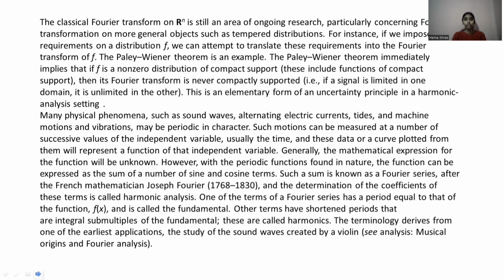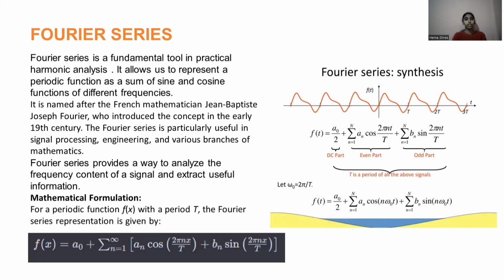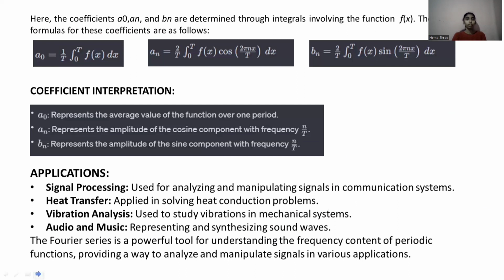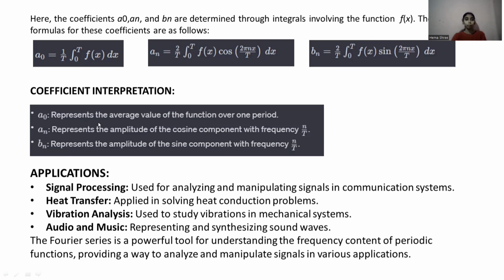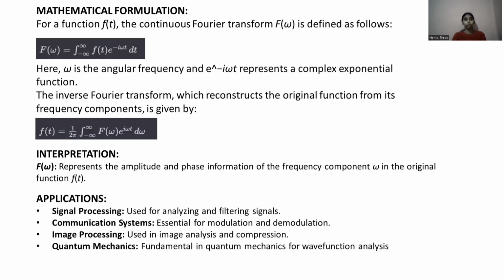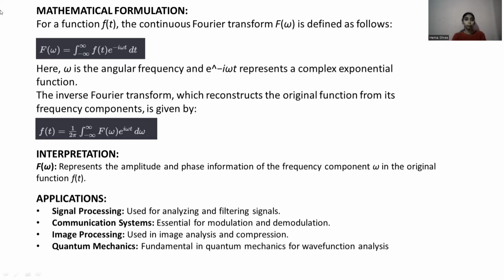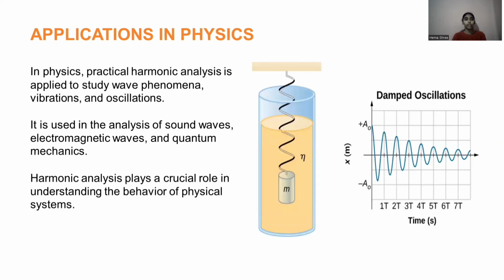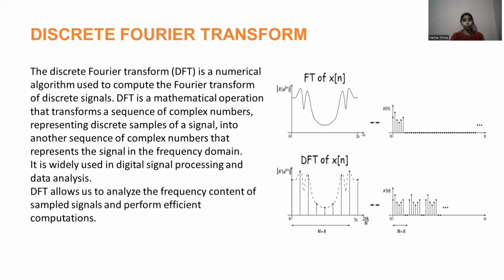Practical harmonic analysis